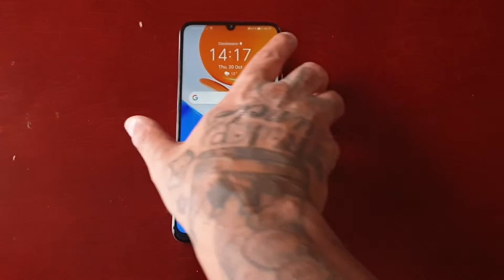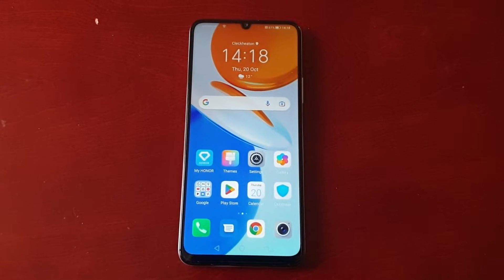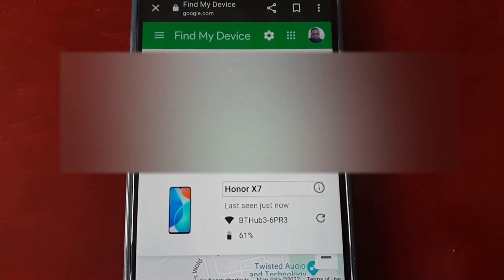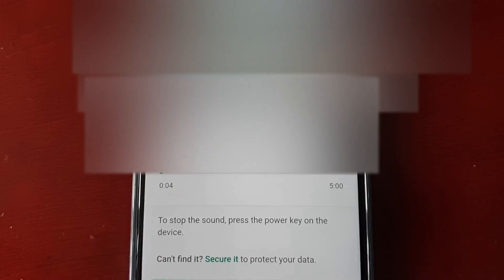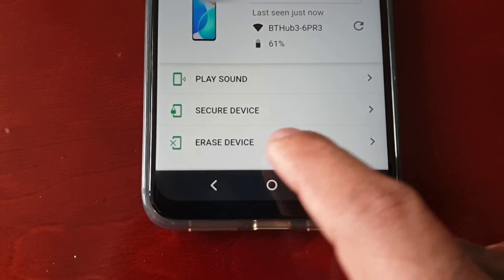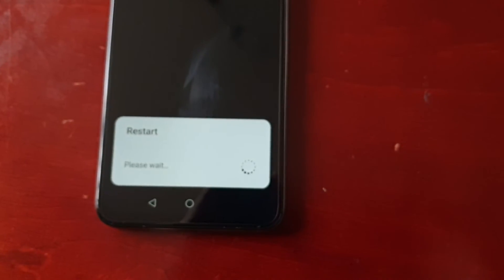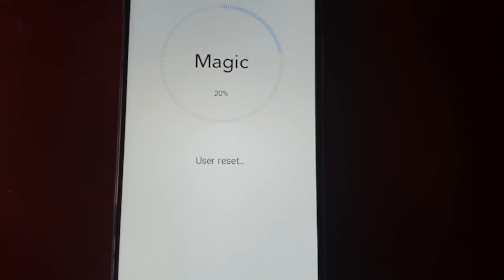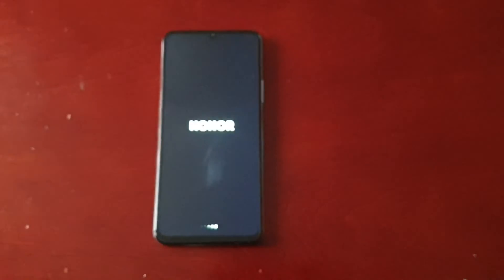Honor X7 How to Find Lost Device|ADD Pin-Lock to Lost Phone|RemoteErase-Wipe Lost Phone if Not Found